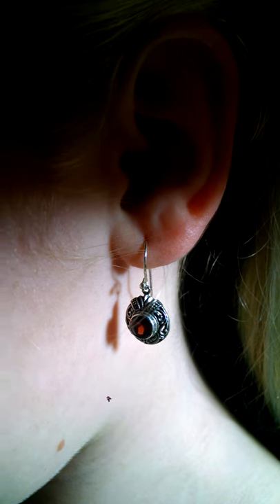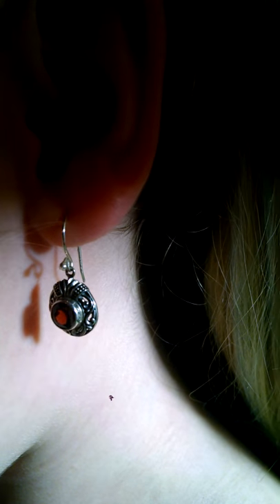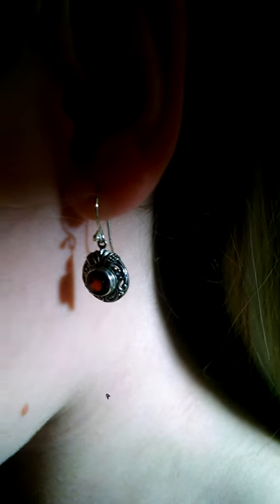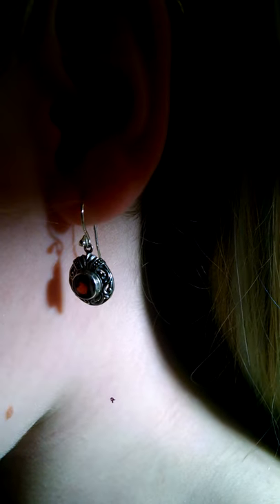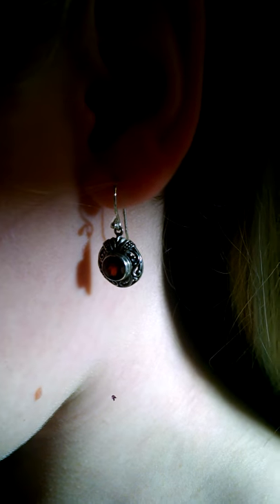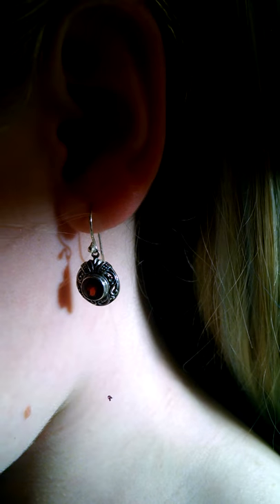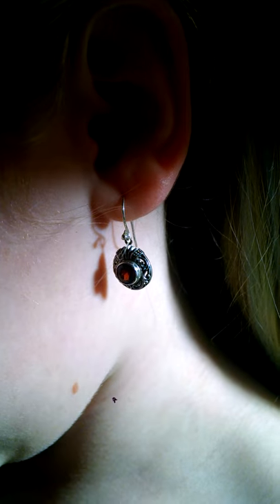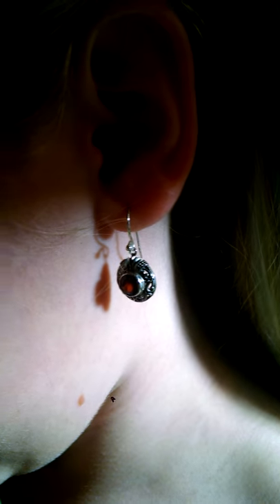Scarlet Ladybug Review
Love these ScarletLadybug